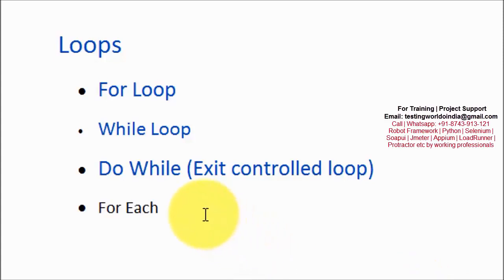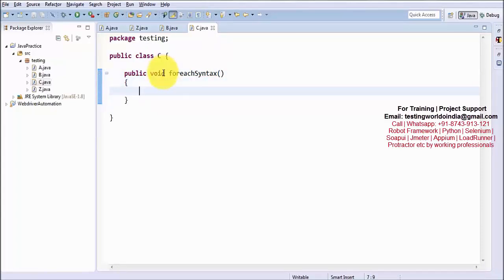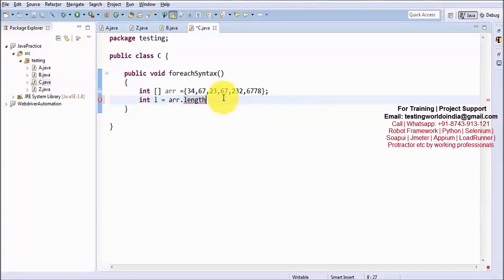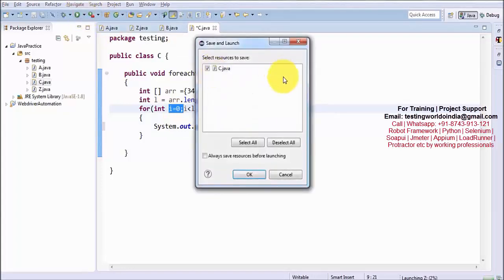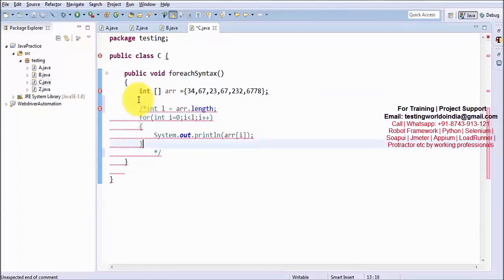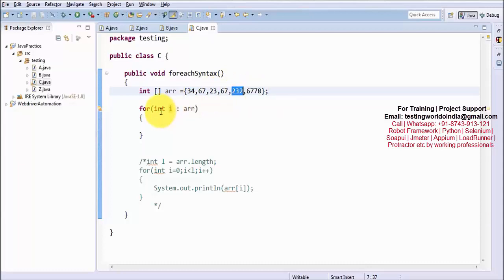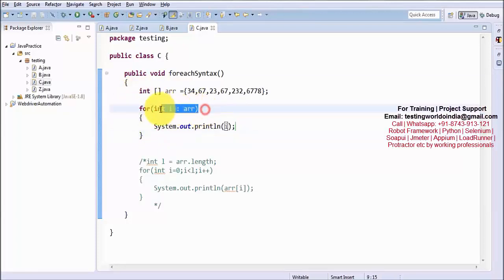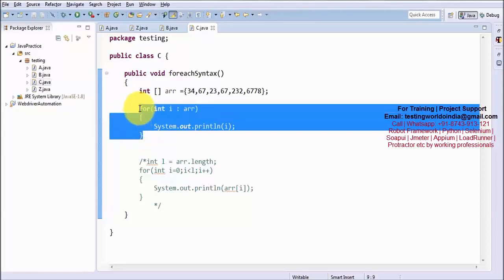Java for Software Testers: For Each Loop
Java for Testers/QA: All Video Course Links

Happy Learning!